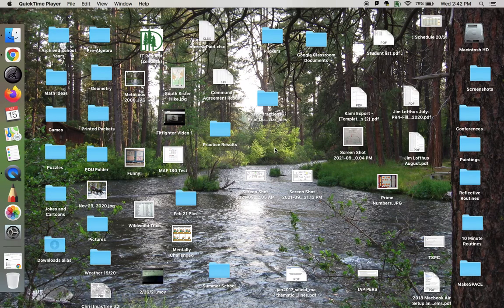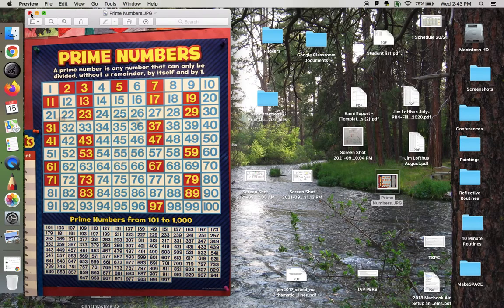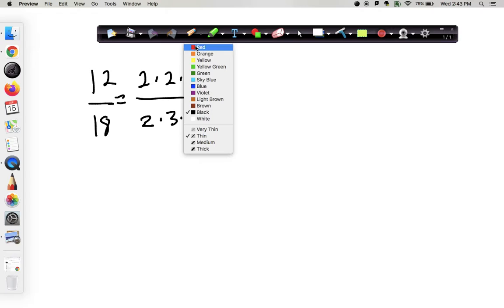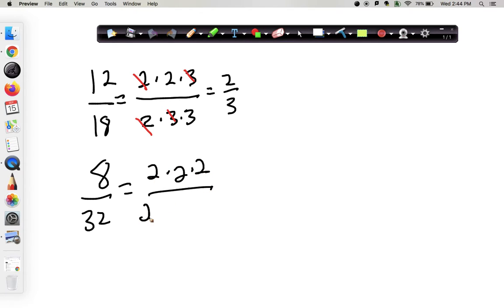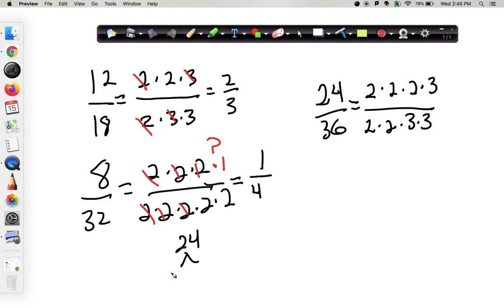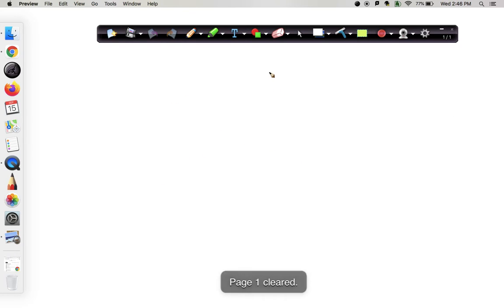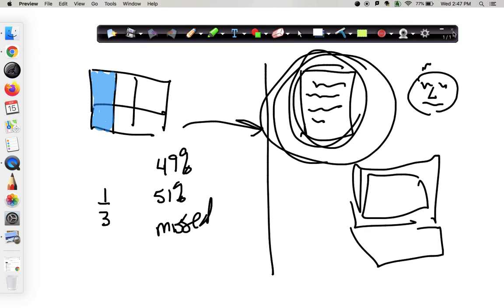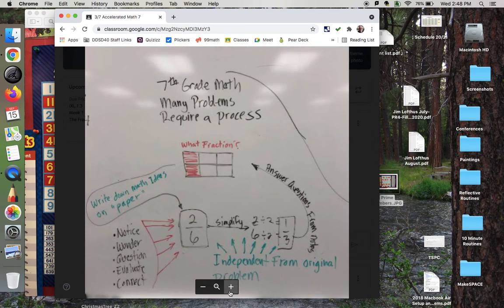Recap Wednesday Sep 15